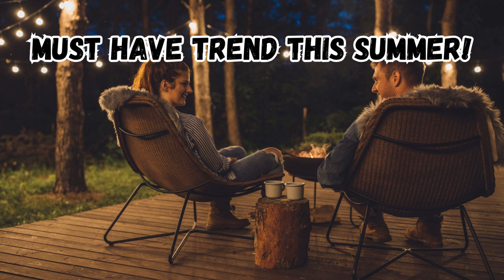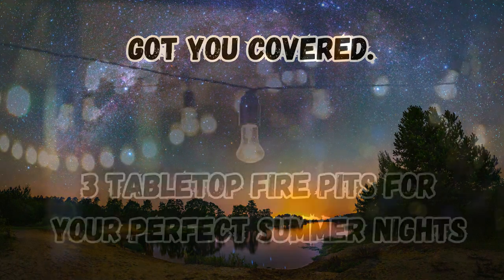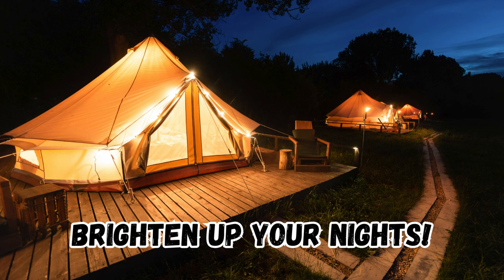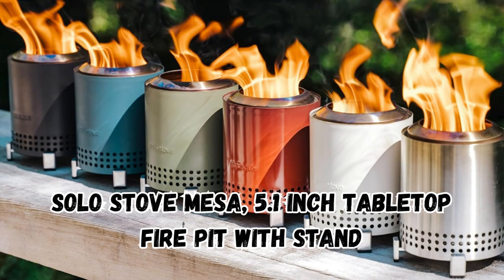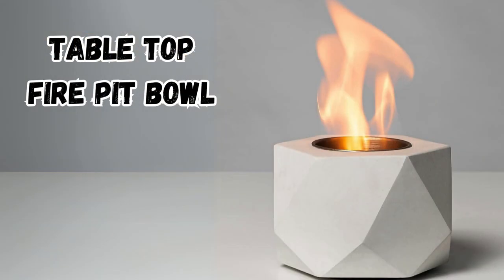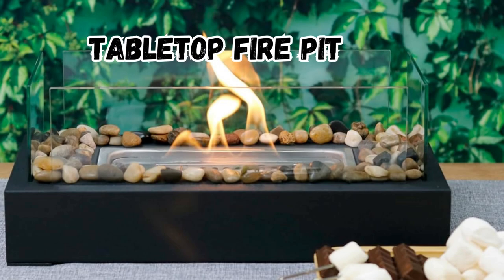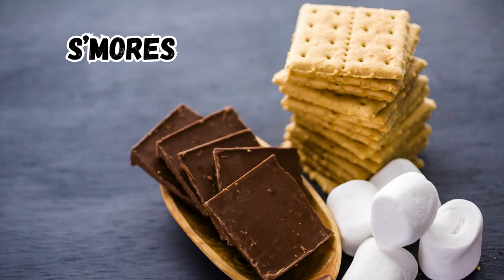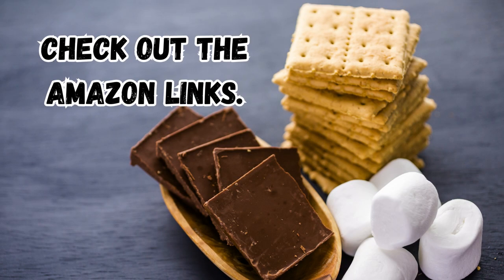Top 3 Tabletop Fire Pits for Your Perfect Summer Nights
Tabletop fire pits are the must-have trend this summer, and I've done the shopping so you don't have to. Here are three incredible options to elevate your beautiful summer nights, whether you're on your patio or camping!

Solo Stove Mesa, 5.1 Inch Tabletop Fire Pit with Stand,
Table Top Fire Pit Bowl,
Tabletop Fire Pit,